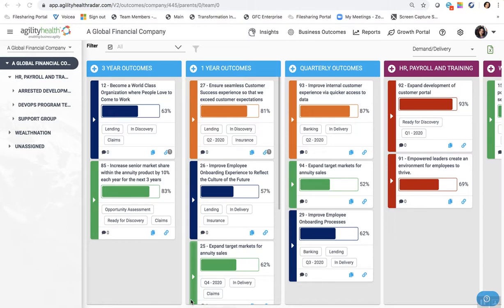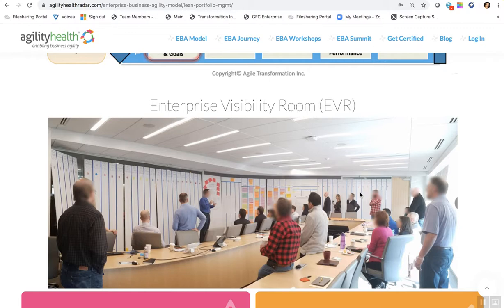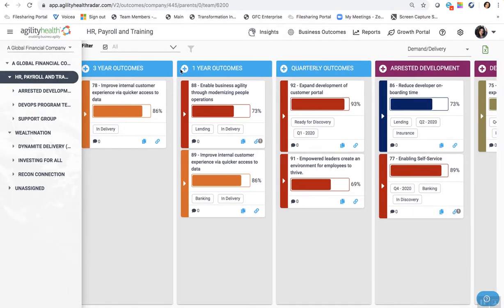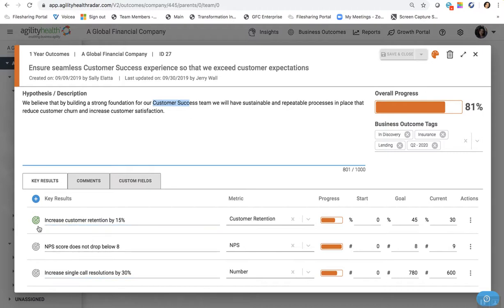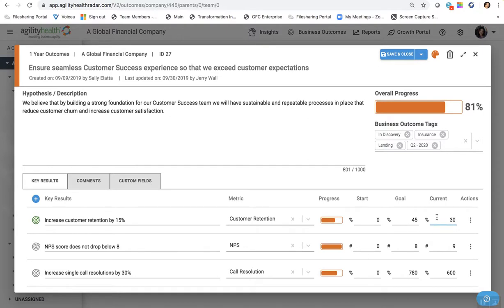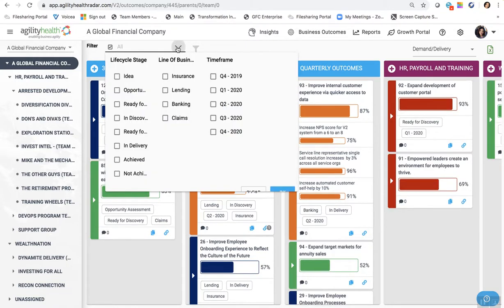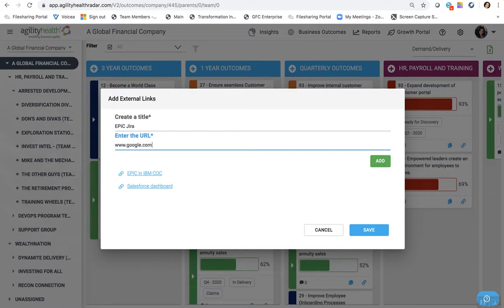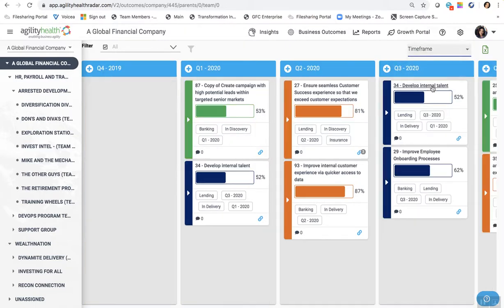AgilityHealth Outcomes OKR Demo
Short demo of AgilityHealth's Outcome and OKR Alignment Dashboard.